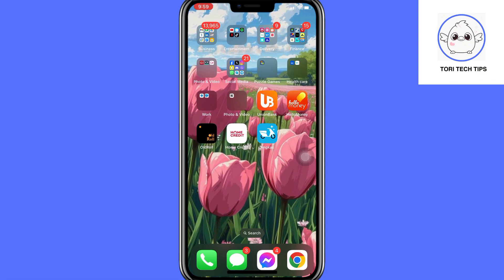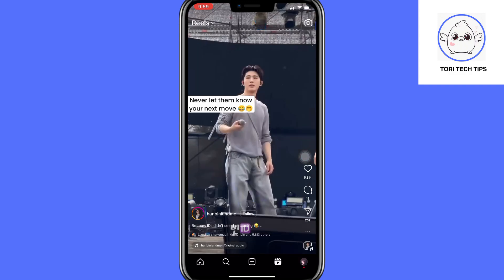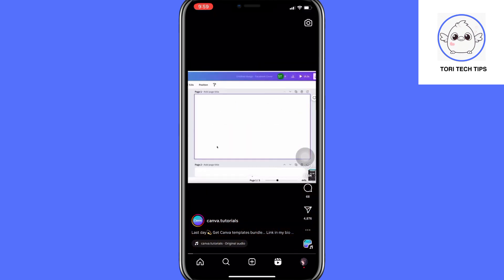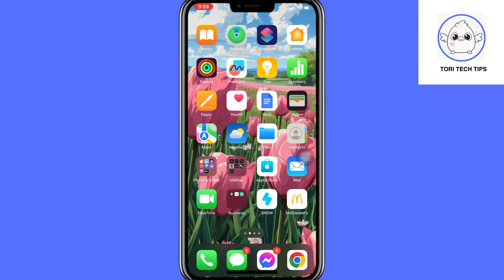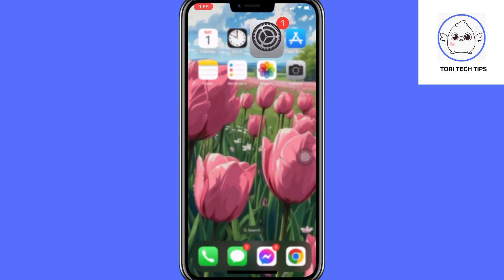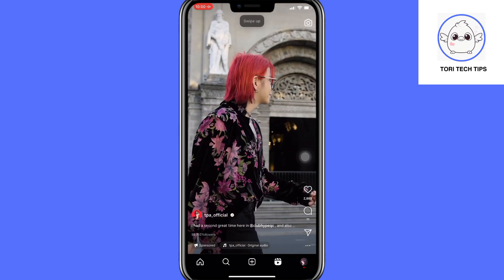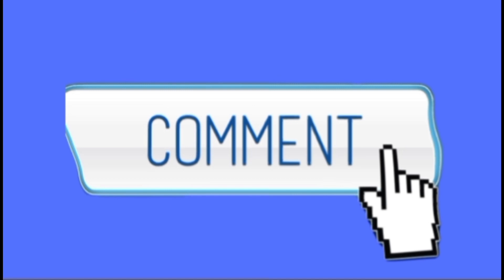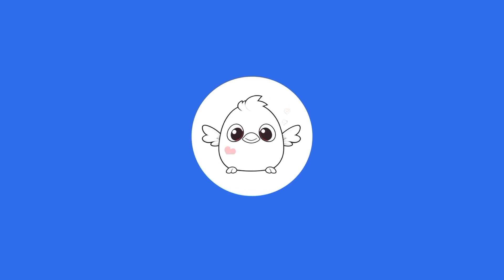How To Auto Scroll On Instagram Reels (iPhone)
In this video, I’ll show you how to auto scroll on instagram reels iphone, so if you watch this tutorial video step-by-step completely, you’ll find out how to auto scroll on iphone.